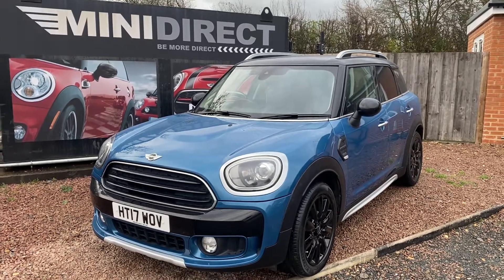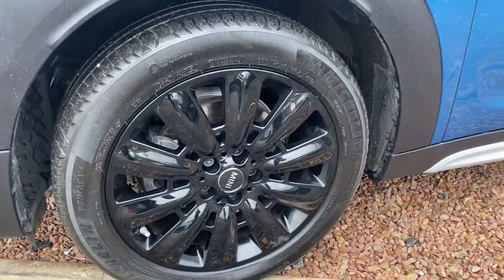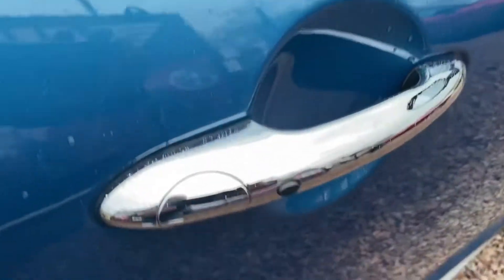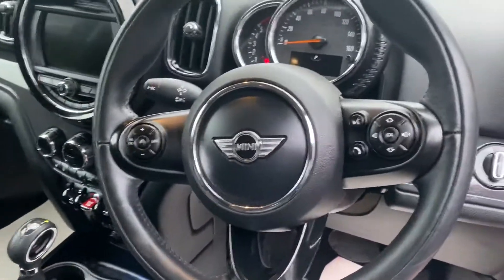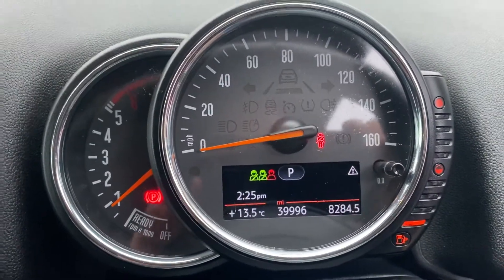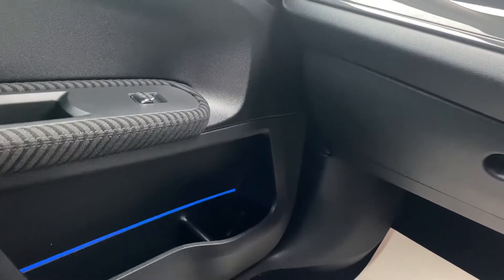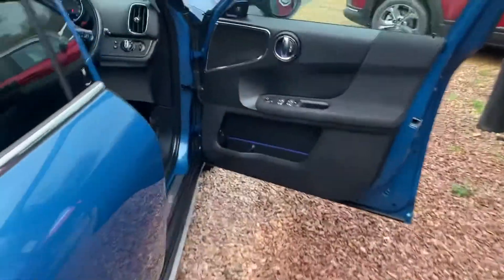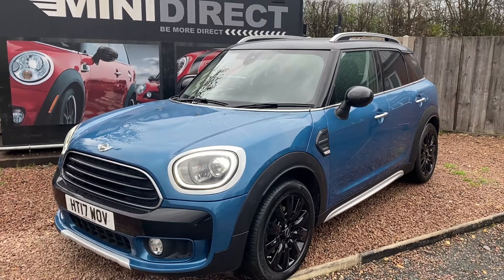New Stock just arrived at BMW MINI DIRECT WORCESTER